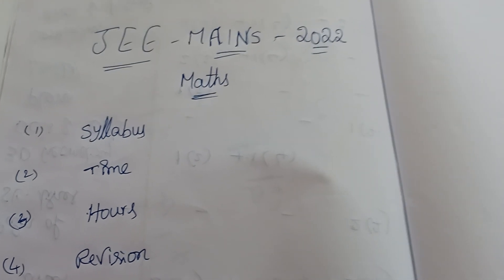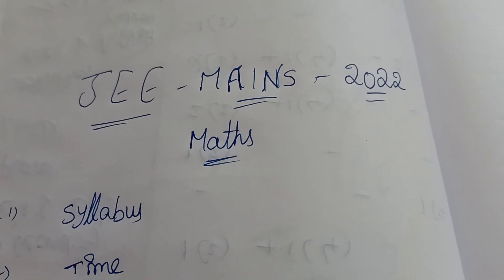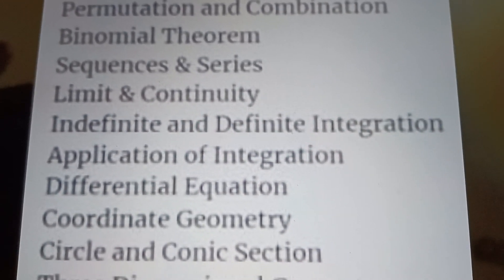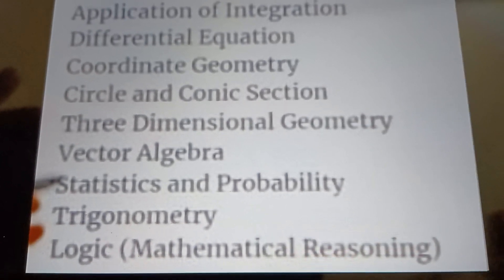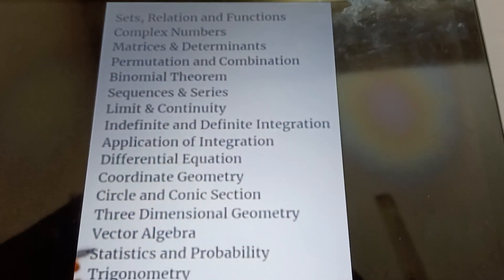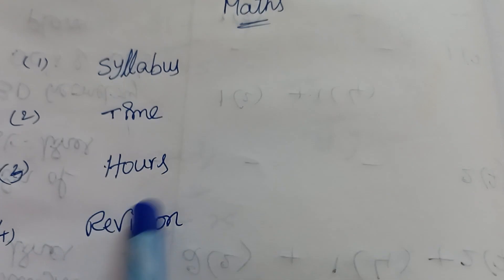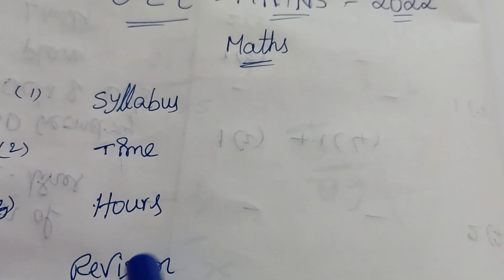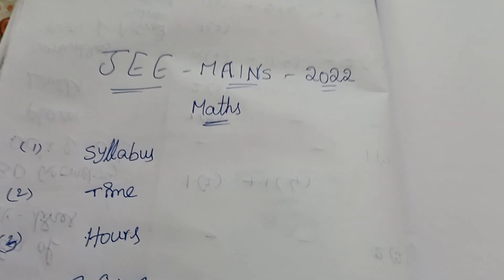JEE MAINS SYLLABUS 2022#MAINSSYLLABUS #100% INTER (JUNIOR +SENIOR)